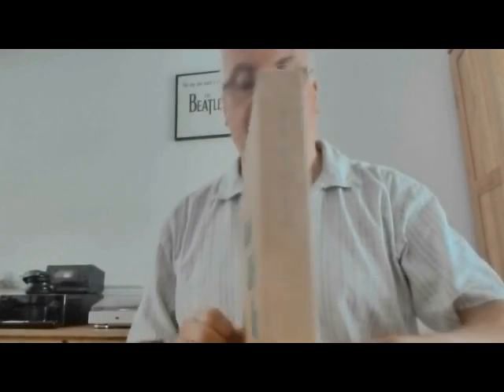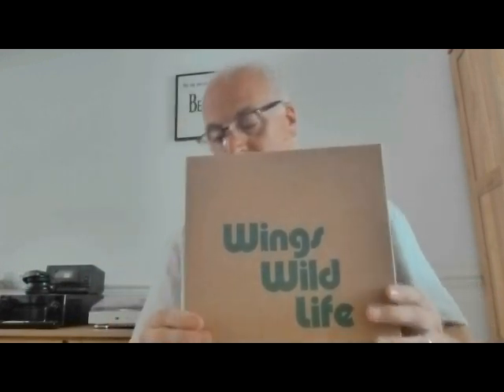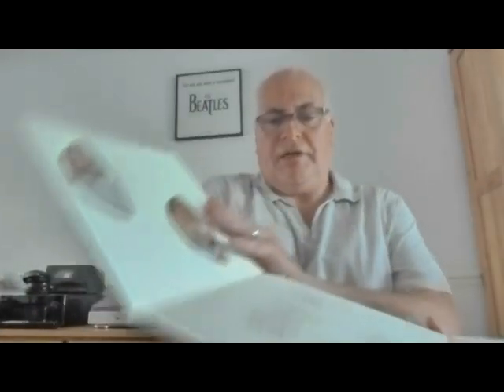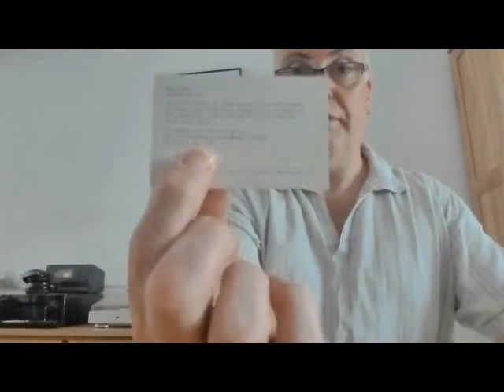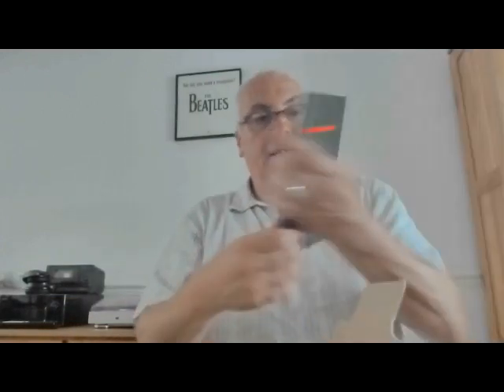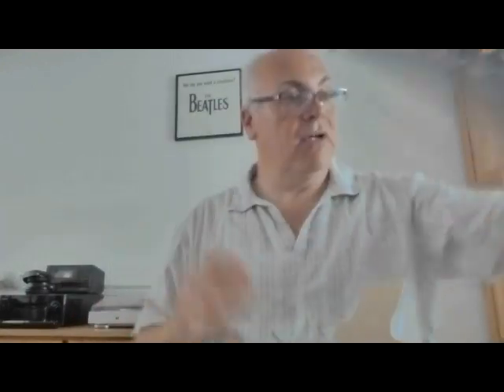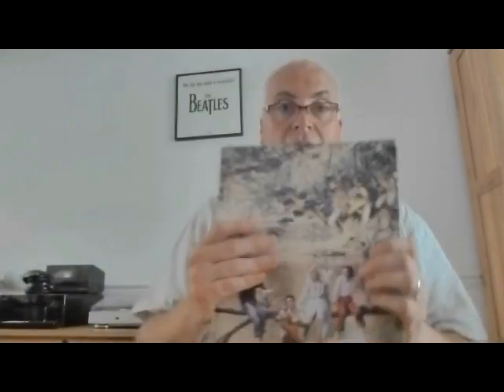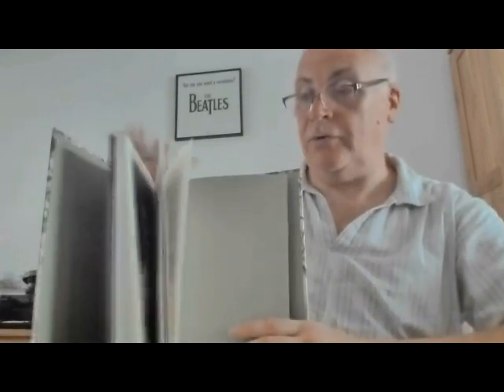The McCartney Archive Collection - Wild Life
The second part of my McCartney deluxe editions.
This time is Wings Wild Life.